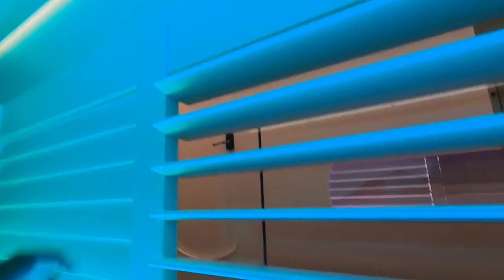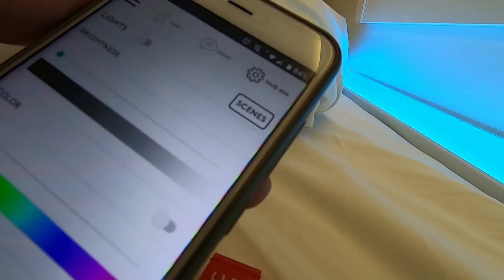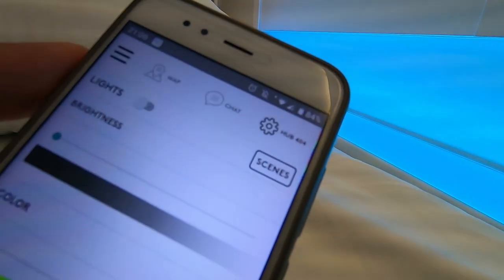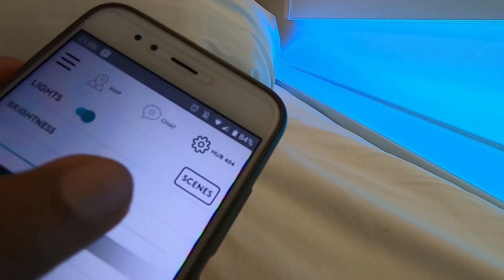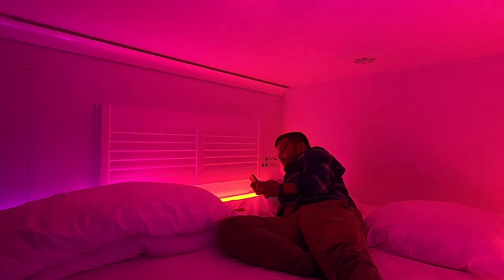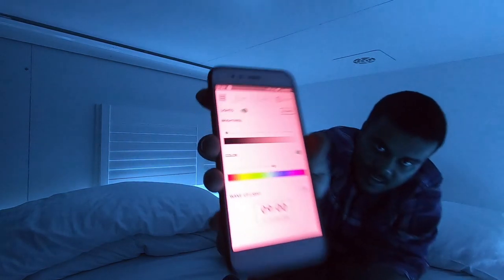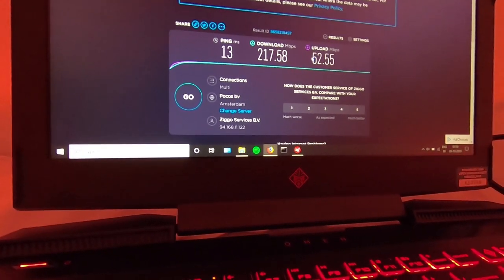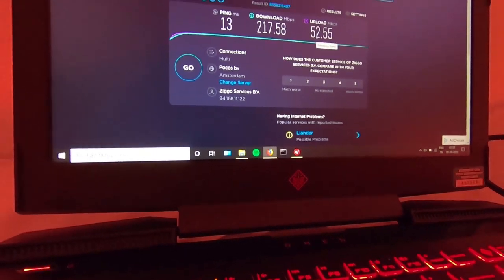Tour inside pod (or capsule) hotel in Rotterdam, Netherlands 🇳🇱 | € 55 for 2 persons!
Vlog 181 where I stayed in the Hub city pod or capsule hotel in Rotterdam, Netherlands where I payed around 55 Eur for 1 night stay excluding the breakfast in the 2nd week of October 2019. The room is fit for 2 persons and is bit bigger than a standard capsule with basic amenities and really sound proof. I rated it 9 out of 10. Check the video to know in details about the pod hotel which is centrally located in the city centre in Rotterdam at a very close walking distance from the city centre. It is one of the cheapest hotels in the Netherlands! It is a must room if you are a student in the Netherlands in the initial days or if are planning to come to the Netherlands for a short stay in Rotterdam or any city in the Netherlands.

📝📝✔️👉🏽 👉🏽 Check all the PLAYLISTS about studying and living in Netherlands, Germany and all over Europe:

The Quora Blog to help the incoming Masters, Bachelors and PhD students and internationals to the Netherlands
Other career options i,e., video for working in Netherlands:

Credits for the wonderful music by:
Also, a big thank you to one of the new creators in Sound Cloud for contributing these nice songs. Please do follow and use his songs and contact him for more details!

Follow sambitphd on Instagram to know more about what happened during my first year of PhD and what is happening now!